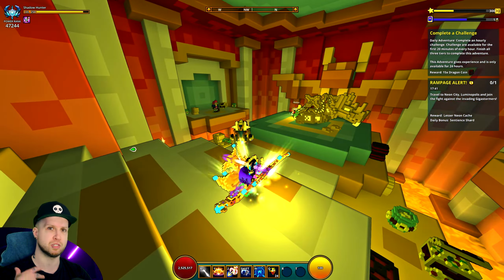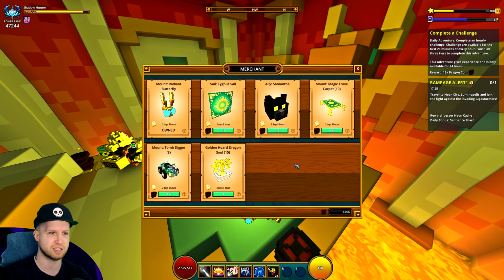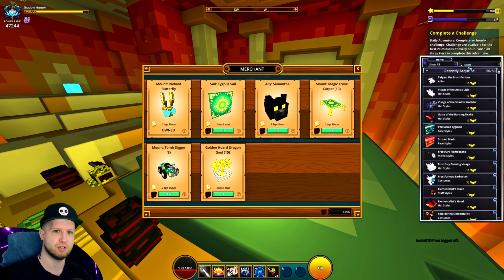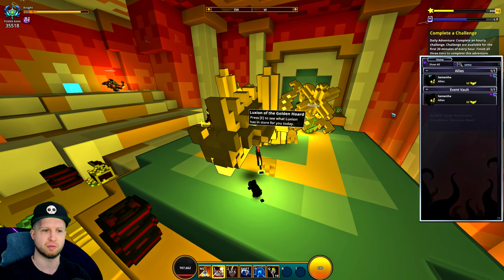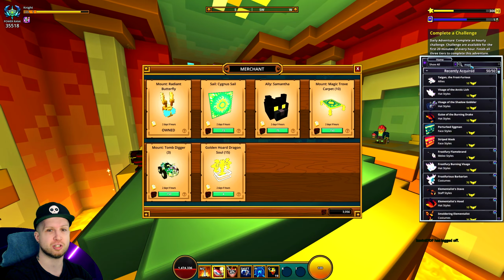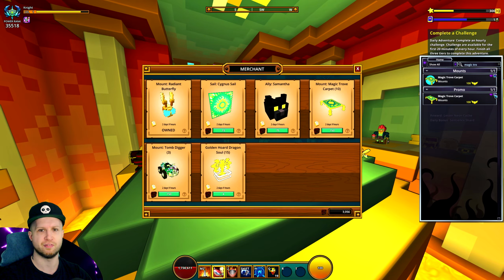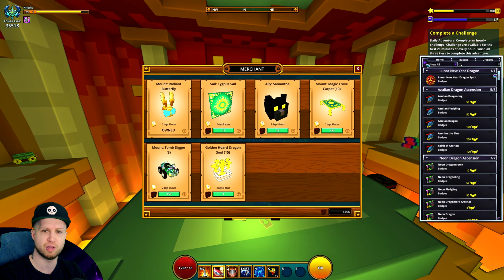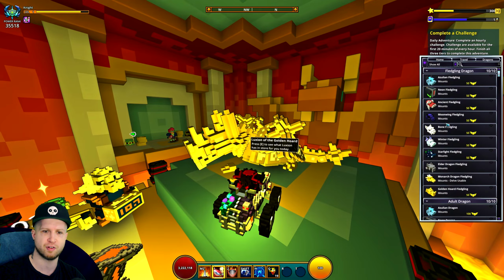LUXION BRINGS RARE DEVELOPER MAGIC TROVE CARPET! ✪ Trove Dragon Merchant - September 15, 2023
✏️ Luxion is back in the Trove hub for 72 hours with some items, so grab them while you can because who knows when they'll make a return!
Luxion's inventory this week is, the Radiant Butterfly event mount, Cygnus Sail for your boat, Samantha event ally, Magic Trove Carpet mount (normally earned from developer streams), Tomb Digger event mount, Luxion's Style Stash x5, Streamer Dream 3 Box and Golden Hoard Dragon Souls x15.